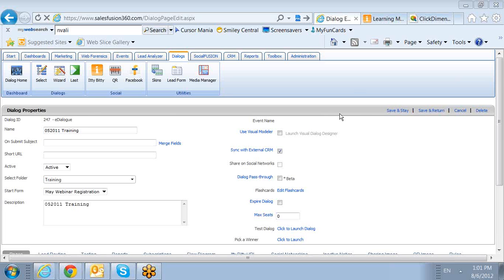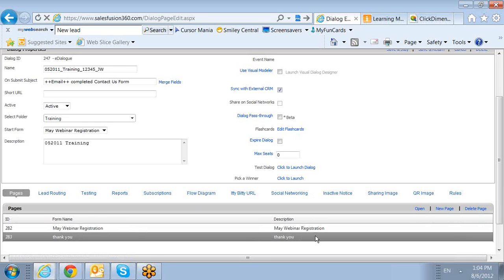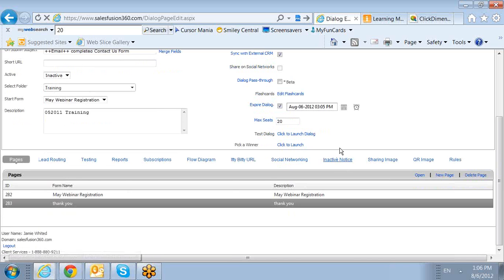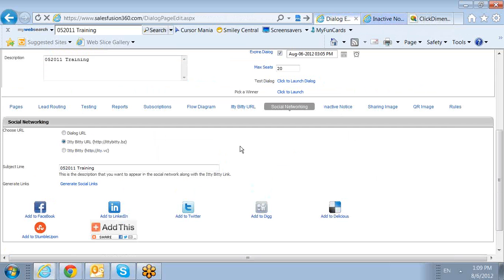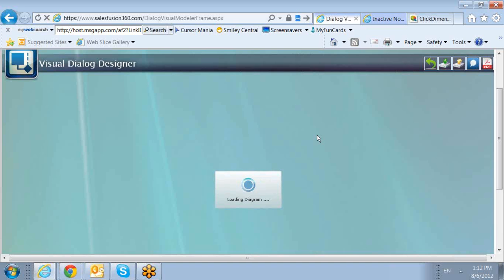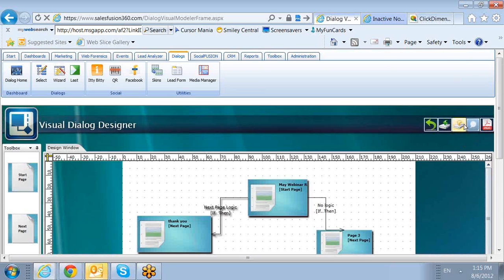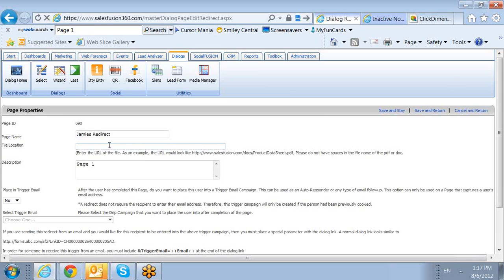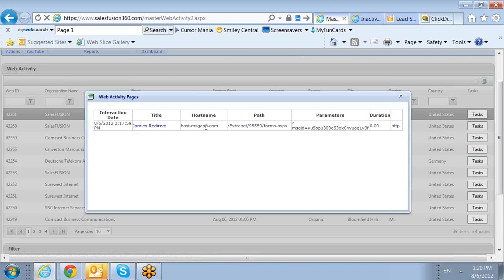Advanced Dialog Functions